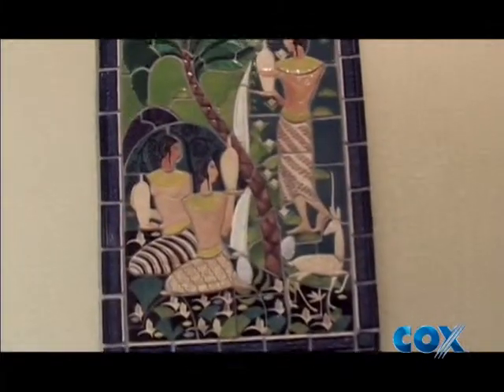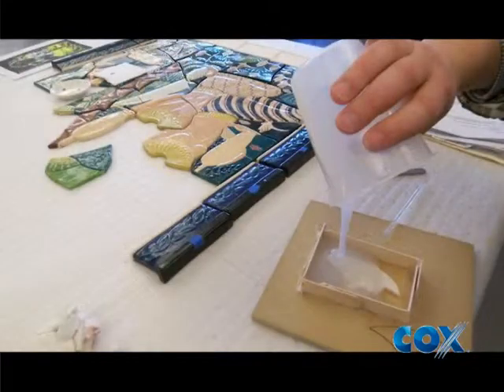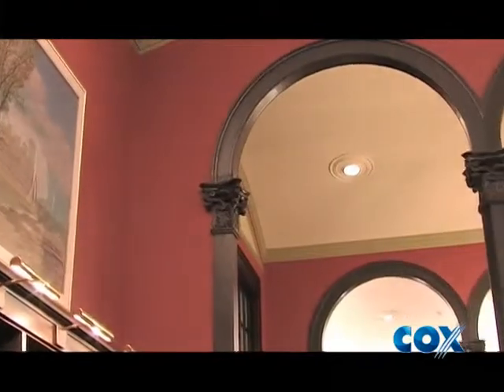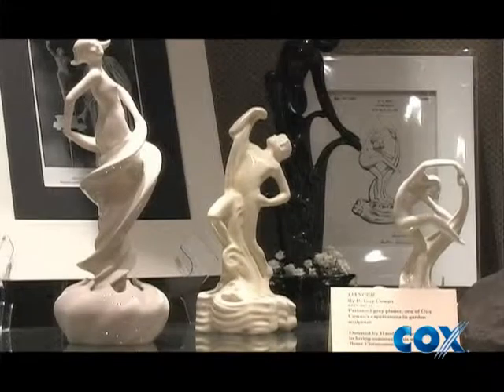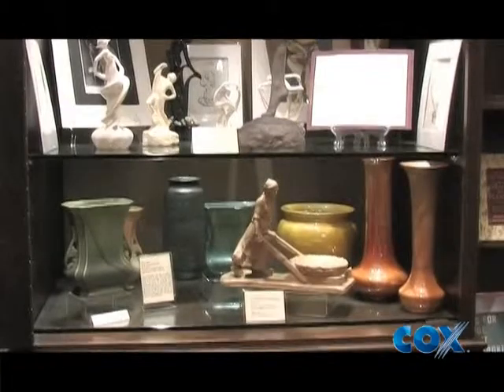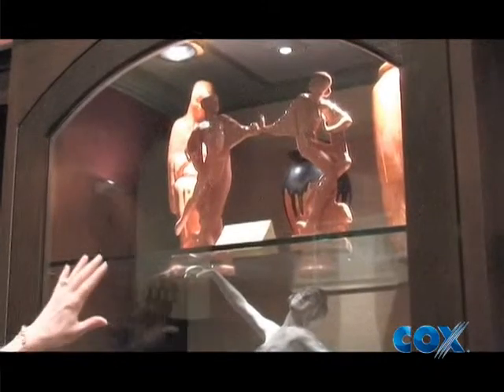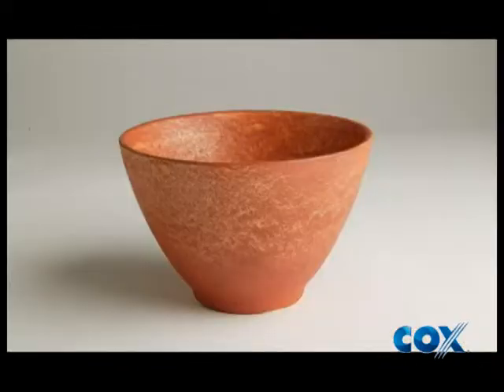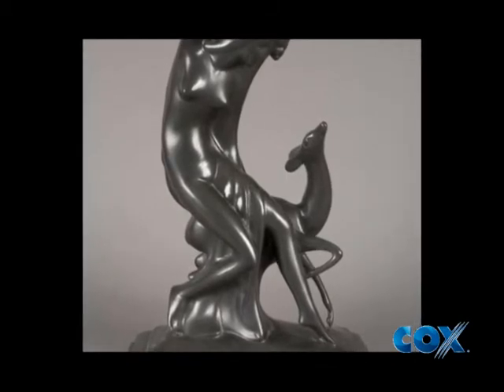Cowan Pottery -- Part I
Tour of Museum, Part I, conducted by Cowan Pottery Museum Curator Carol Jacobs and including the Egyptian Maidens tile mural, introductory display case, and two of the four large display cases in the Grand Reading Room (featuring oversize Cowan pieces, works by R. Guy Cowan, and Cowan's Oriental Red glaze).